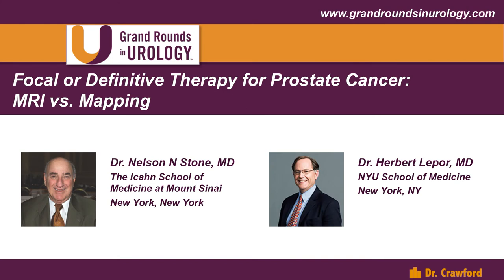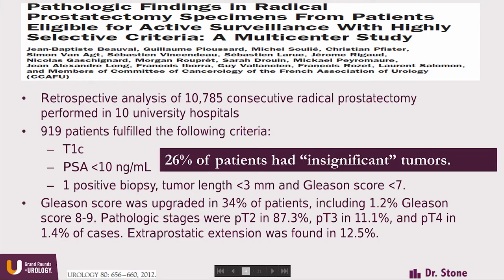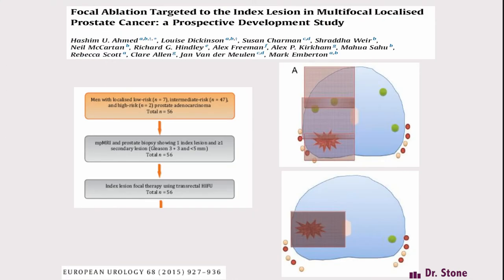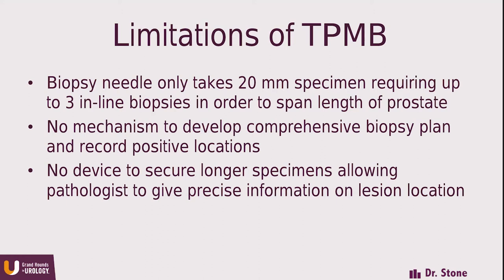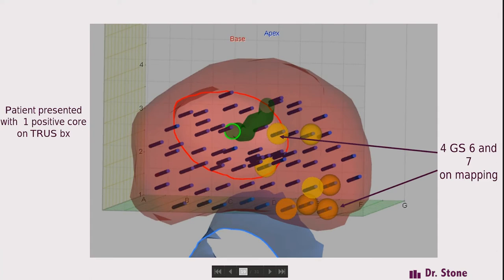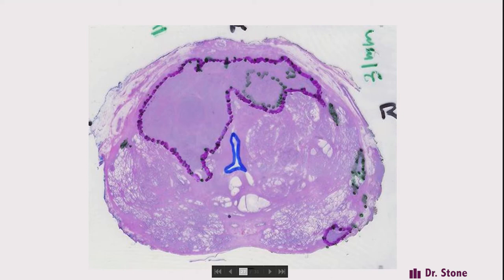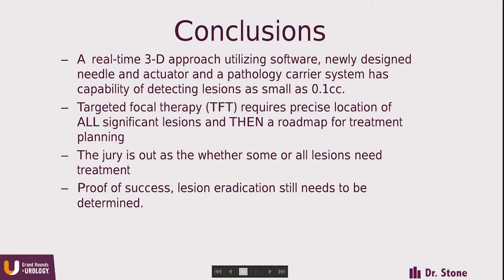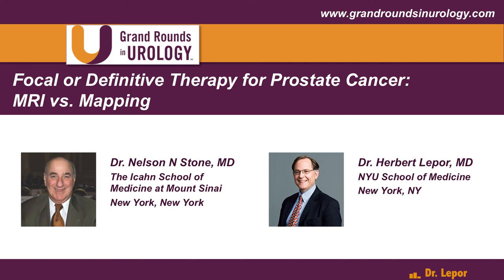To the Point: Focal or Definitive Therapy for Prostate Cancer: MRI vs. Mapping Part II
Nelson N. Stone, MD, Icahn School of Medicine at Mount Sinai, New York, New York, discusses the advantages of mapping biopsies compared to MRI for prostate cancer.